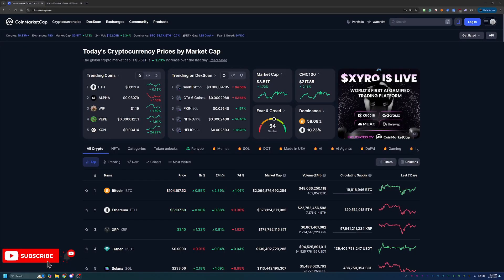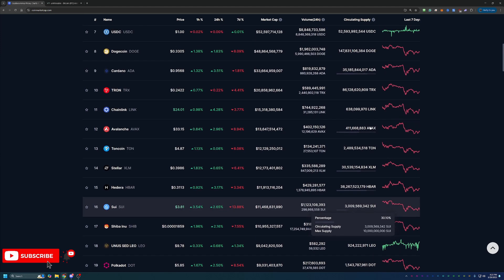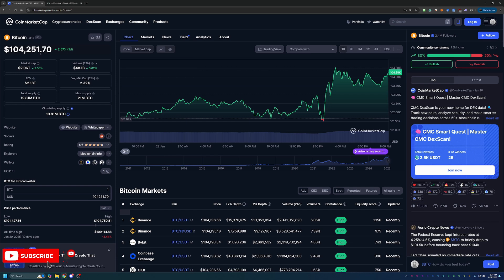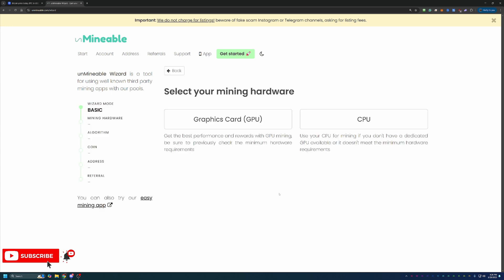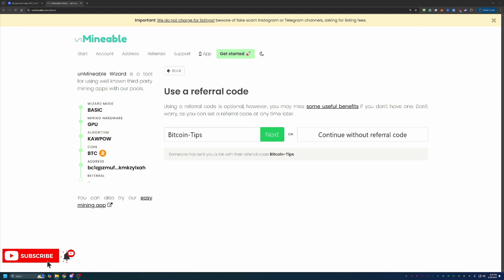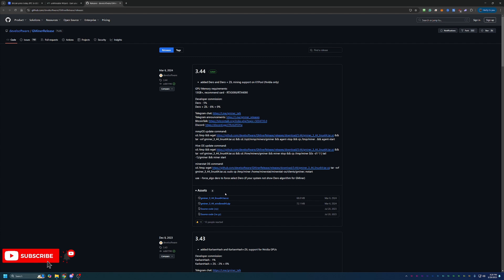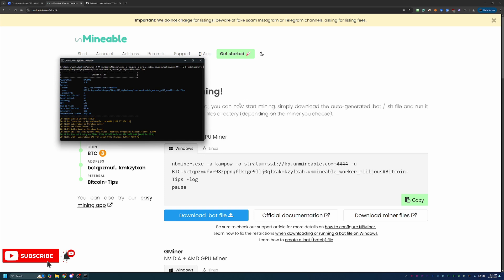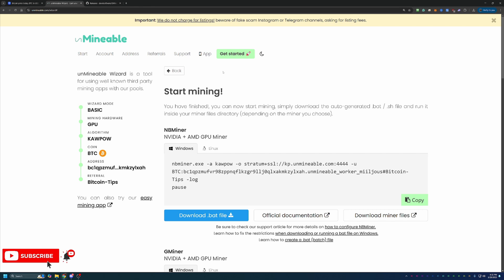How To Start Mining Bitcoin Using Windows | 2025 Guide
Today I am talking about how you can start mining Bitcoin using your windows computer in less than 10 minutes!!